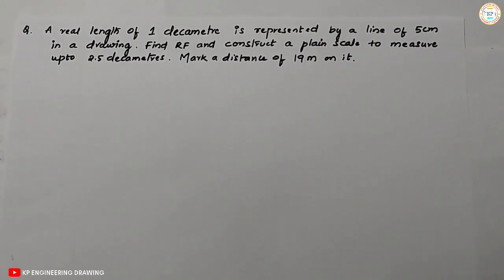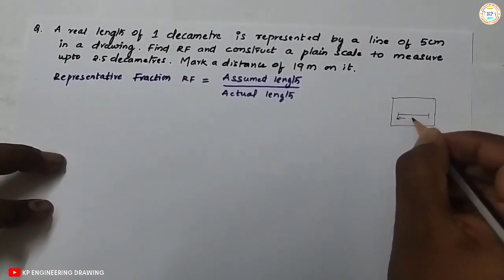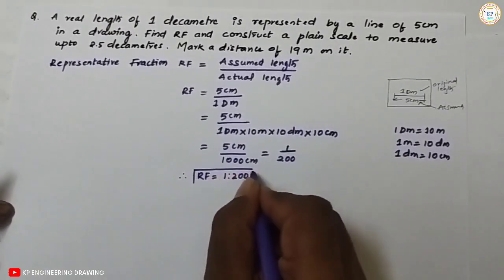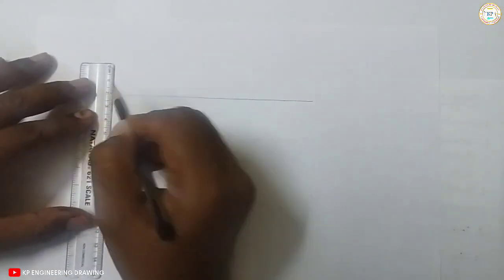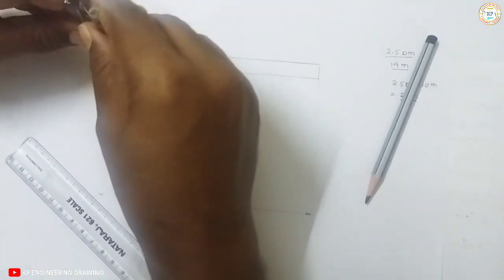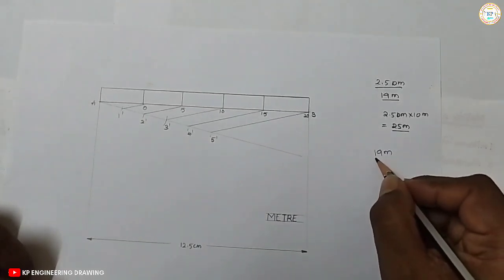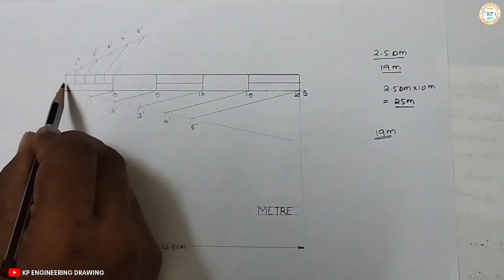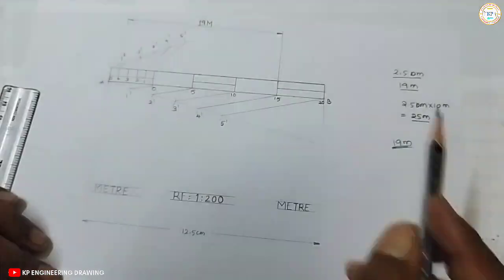Engineering Scales(Lecture - 3):- Plain Scale Problem | Engineering Drawing